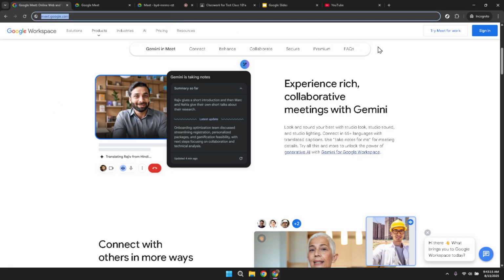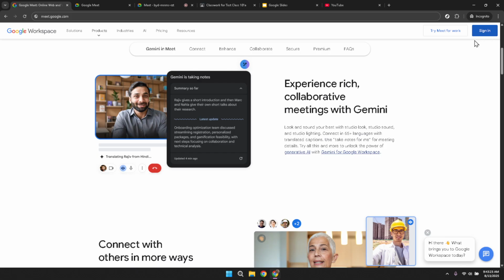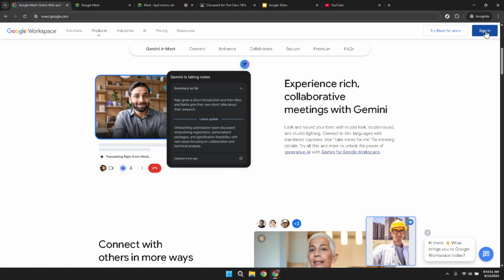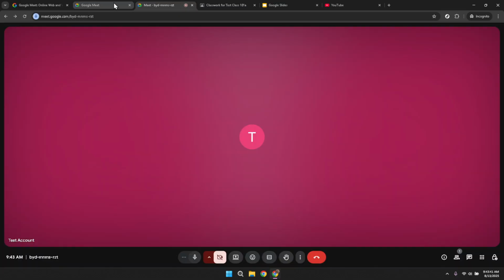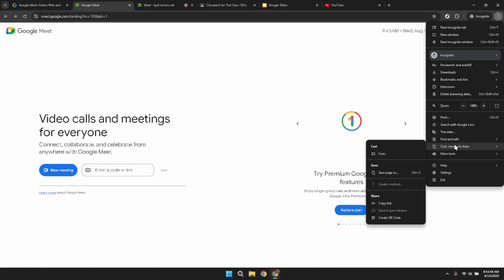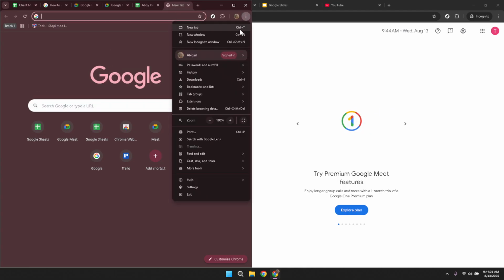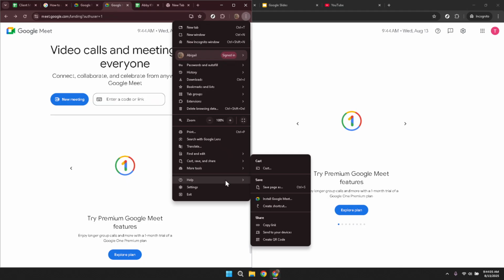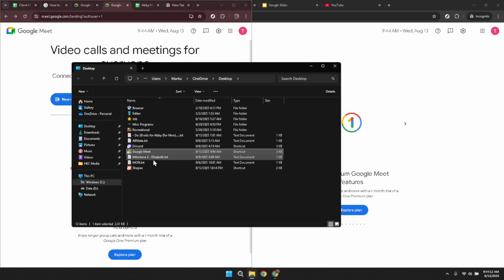How To Download And Install Google Meet In Laptop [2025 Guide]